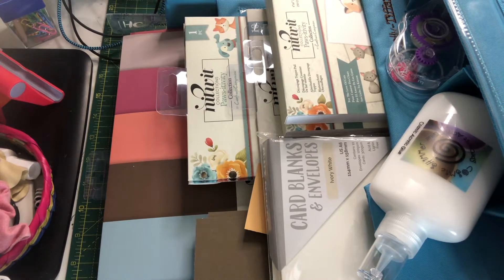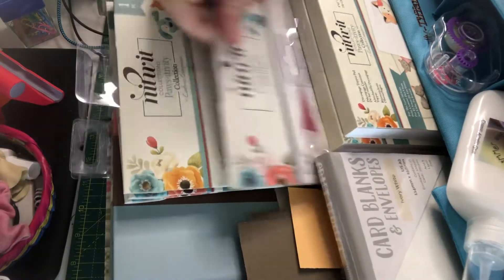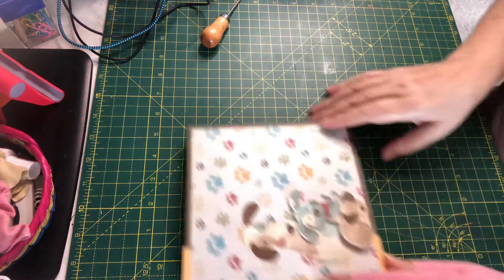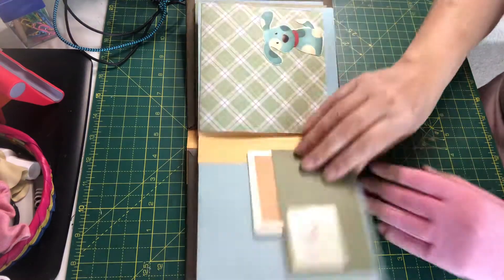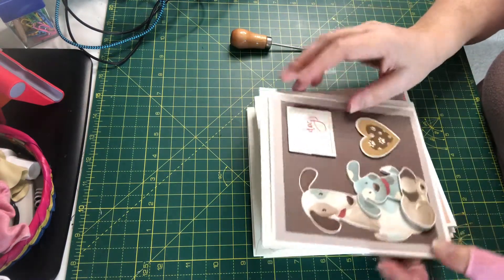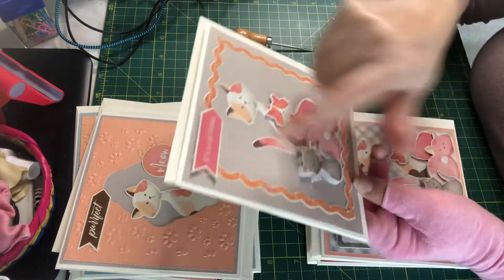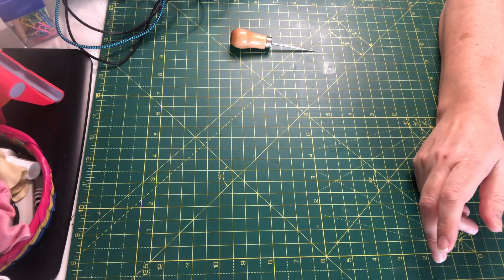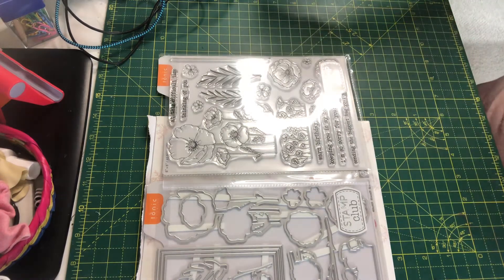My latest makes with Pawsitivity and a Tonic new stamp & Die set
I’m loving playing with the new NitWits collection to make a wee book & cards. Also I’m looking forward to playing with the Tonic Stamp Club Poppies set